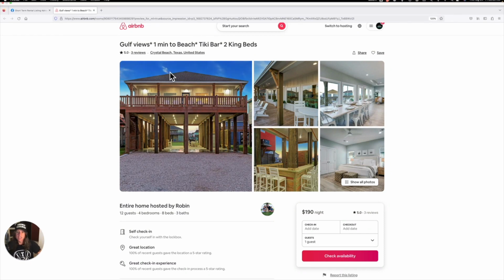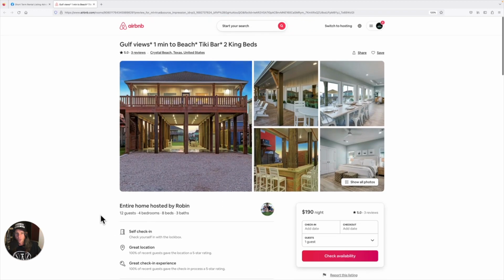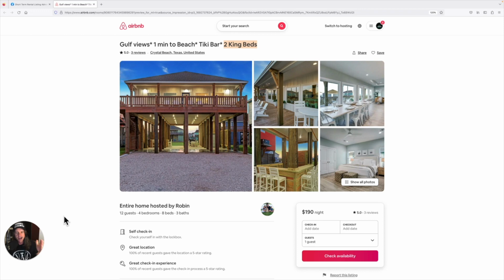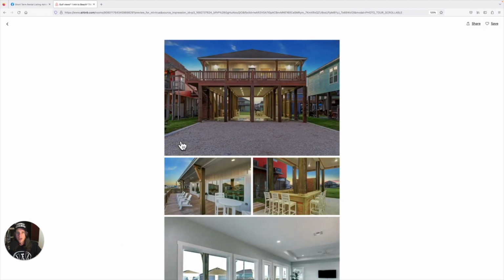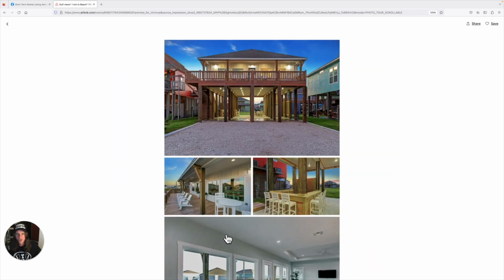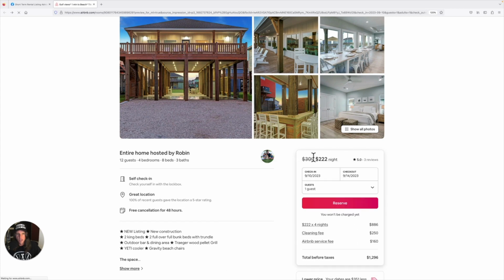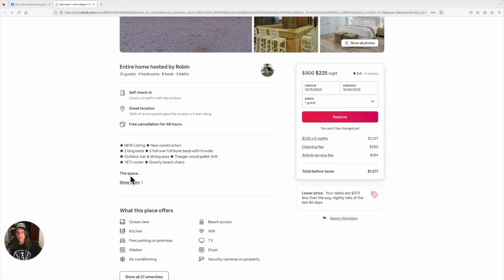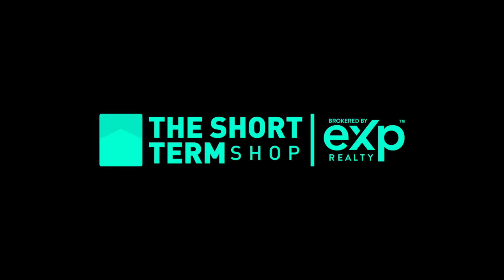Listing Advice for your Airbnb 🏡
Register for The Vacation Market Masterclass for step-by-step training that shows you how to create generational wealth by building a short term rental cash flow machine

Pick up a copy of Short-Term Rental, Long-Term Wealth: Your Guide to Analyzing, Buying, and Managing Vacation Properties

Text ‘RENTAL’ to 66866 for your free download on the 6 Painless Steps to Finding your Short Term Rental The Short Term Shop is a team of real estate agents that specializes in helping investors buy and sell short term rental and Airbnb properties.

We work with short term rental investors across markets like the Smoky Mountains, Gulf Shores, Panama City Beach, and other top vacation rental markets in the United States.

Our team has helped more than 5,000 investors purchase over $4 billion in short term rental real estate.